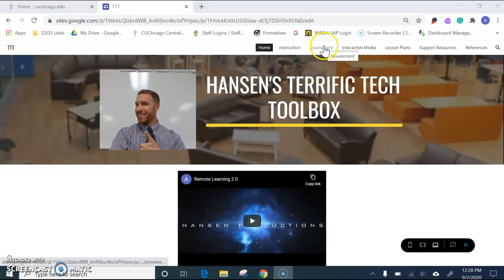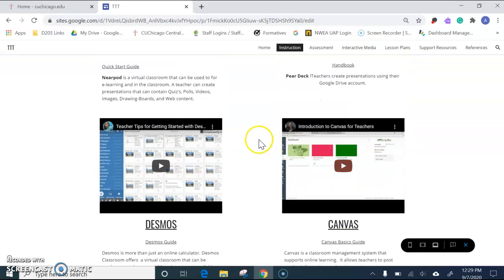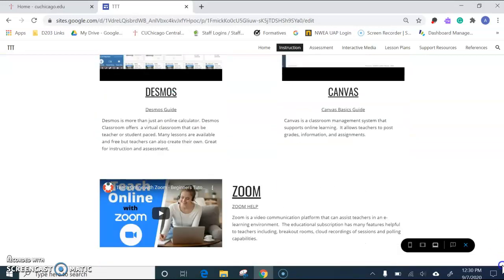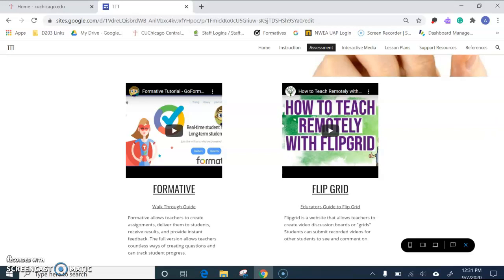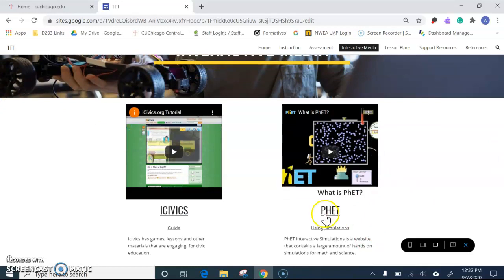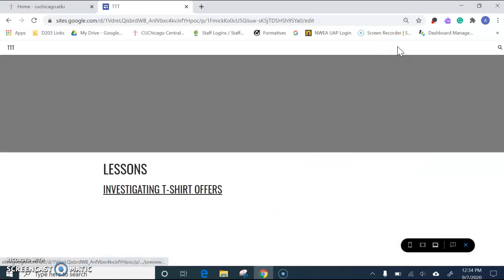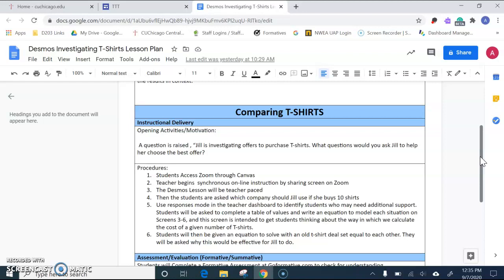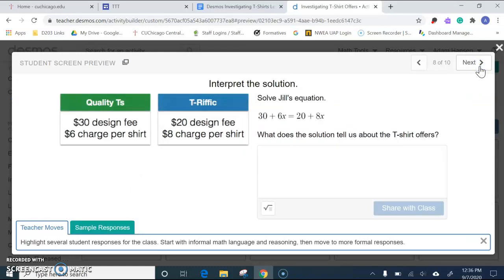Hansen's Terrific Tech Toolbox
Assignment #2 Due week 4